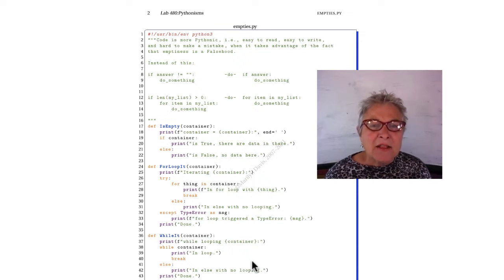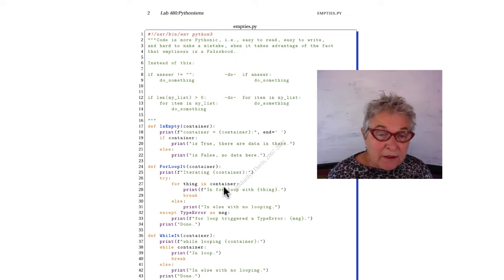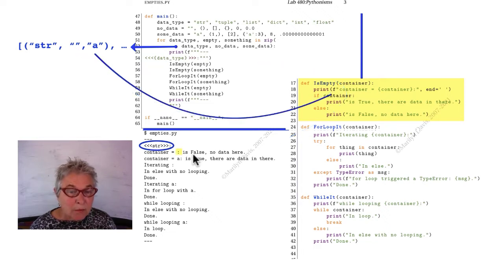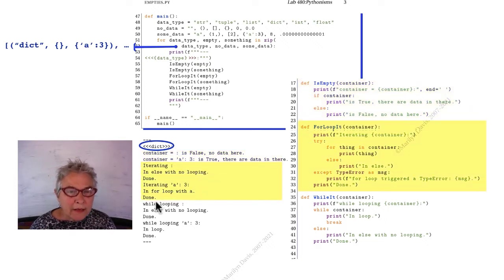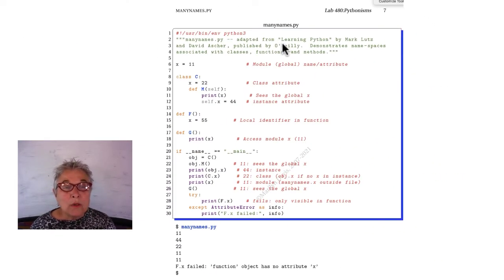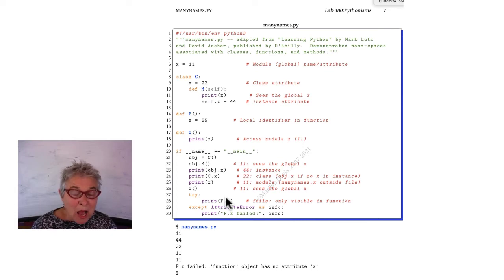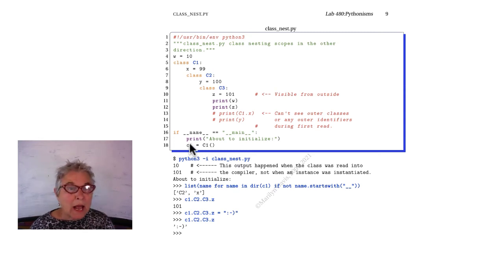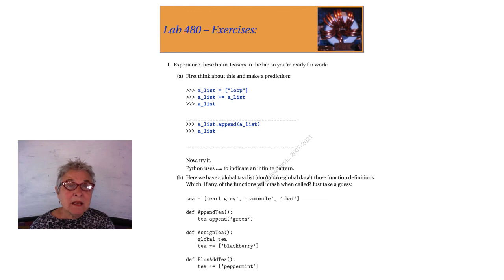Lab480 Pythonisms lecture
These issue will surprise you.